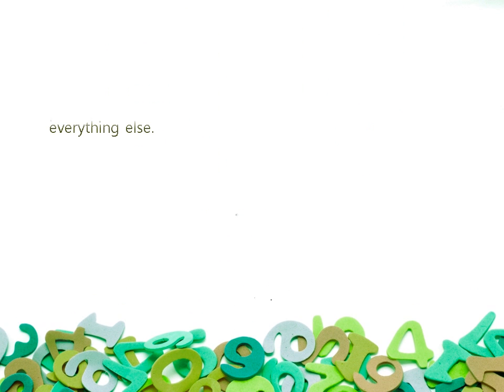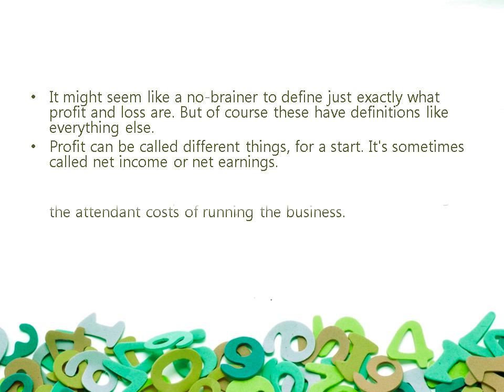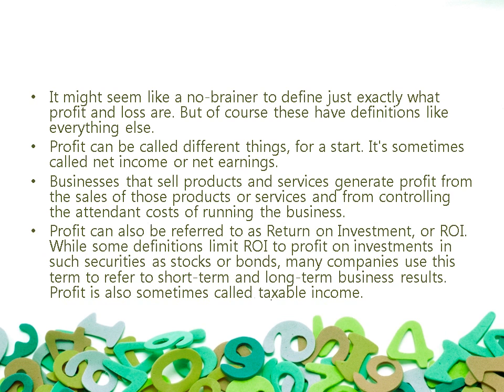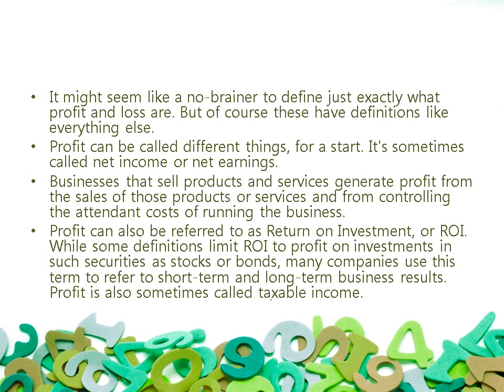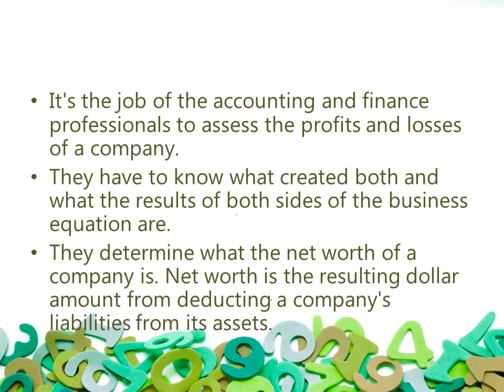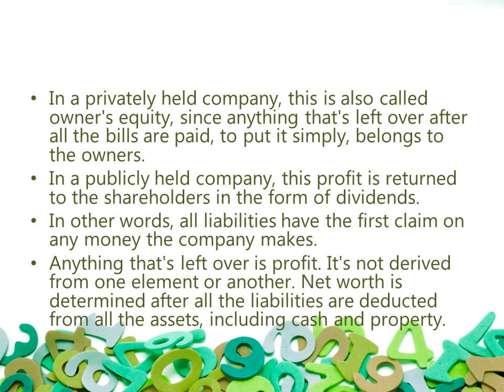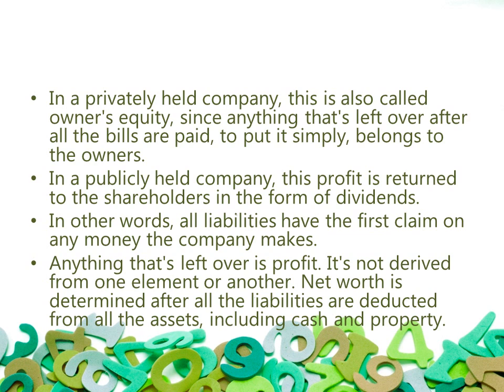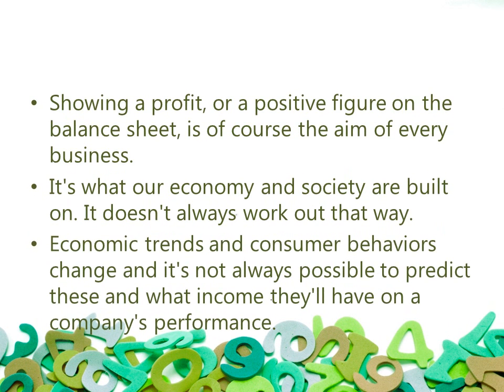Profit and Loss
It might seem like a no-brainer to define just exactly what profit and loss are. But of course these have definitions like everything else.  Profit can be called different things, for a start. It's sometimes called net income or net earnings.  Businesses that sell products and services generate profit from the sales of those products or services and from controlling the attendant costs of running the business. Profit can also be referred to as Return on Investment, or ROI. While some definitions limit ROI to profit on investments in such securities as stocks or bonds, many companies use this term to refer to short-term and long-term business results. Profit is also sometimes called taxable income.

It's the job of the accounting and finance professionals to assess the profits and losses of a company. They have to know what created both and what the results of both sides of the business equation are. They determine what the net worth of a company is. Net worth is the resulting dollar amount from deducting a company's liabilities from its assets. In a privately held company, this is also called owner's equity, since anything that's left over after all the bills are paid, to put it simply, belongs to the owners. In a publicly held company, this profit is returned to the shareholders in the form of dividends. In other words, all liabilities have the first claim on any money the company makes. Anything that's left over is profit. It's not derived from one element or another. Net worth is determined after all the liabilities are deducted from all the assets, including cash and property.

Showing a profit, or a positive figure on the balance sheet, is of course the aim of every business. It's what our economy and society are built on. It doesn't always work out that way. Economic trends and consumer behaviors change and it's not always possible to predict these and what income they'll have on a company's performance.